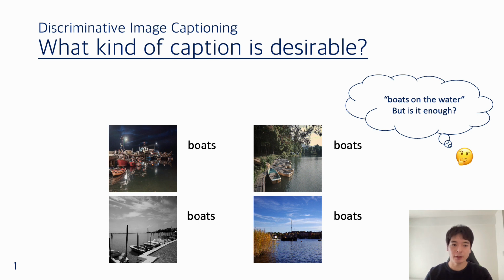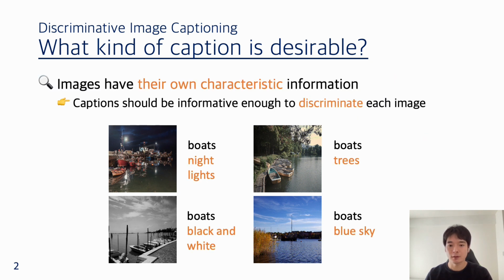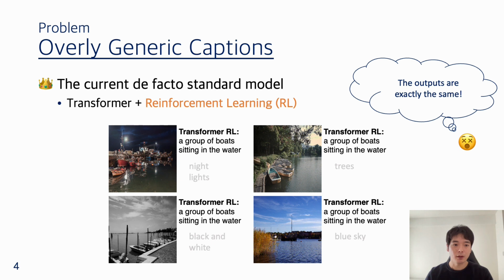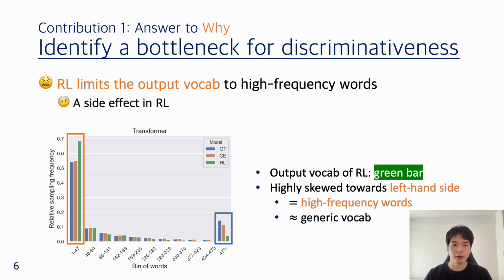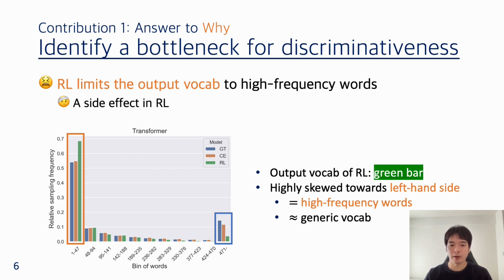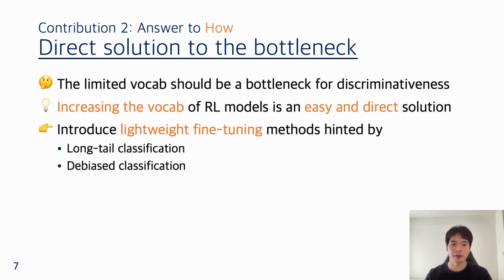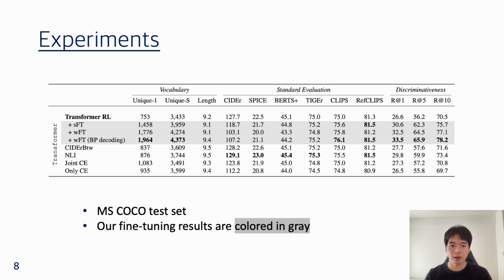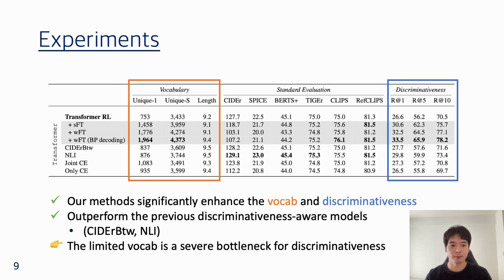Switching to Discriminative Image Captioning by Relieving a Bottleneck of Reinforcement Learning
Authors: Honda, Ukyo*; Watanabe, Taro; Matsumoto, Yuji Description: Discriminativeness is a desirable feature of image captions: captions should describe the characteristic details of input images. However, recent high-performing captioning models, which are trained with reinforcement learning (RL), tend to generate overly generic captions despite their high performance in various other criteria. First, we investigate the cause of the unexpectedly low discriminativeness and show that RL has a deeply rooted side effect of limiting the output words to high-frequency words. The limited vocabulary is a severe bottleneck for discriminativeness as it is difficult for a model to describe the details beyond its vocabulary. This identification of the bottleneck allows us to drastically recast discriminative image captioning as a much simpler task of encouraging low-frequency word generation. Hinted by long-tail classification and debiasing methods, we propose the methods that easily switch off-the-shelf RL models to discriminativeness-aware models with only a single-epoch fine-tuning on the part of the parameters. Extensive experiments demonstrate that our methods significantly enhance the discriminativeness of off-the-shelf RL models and even outperform previous discriminativeness-aware methods with much smaller computational costs. Detailed analysis and human evaluation also verify that our methods boost the discriminativeness without sacrificing the overall quality of captions.